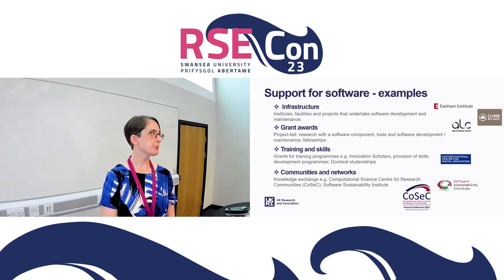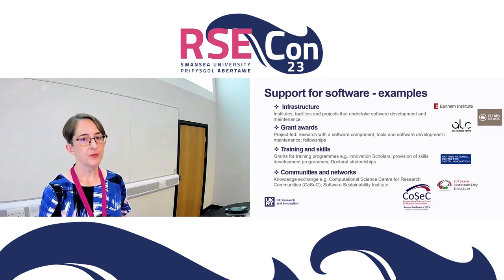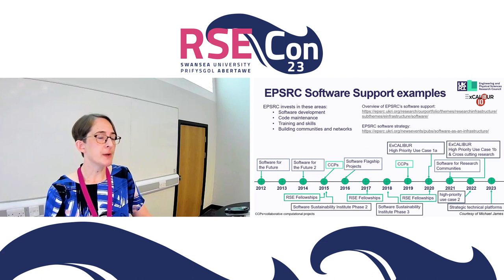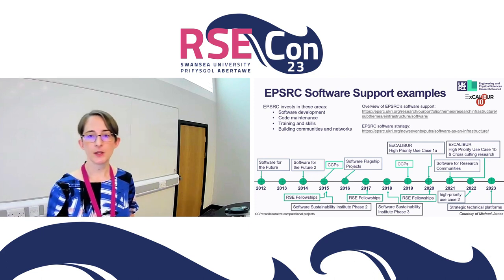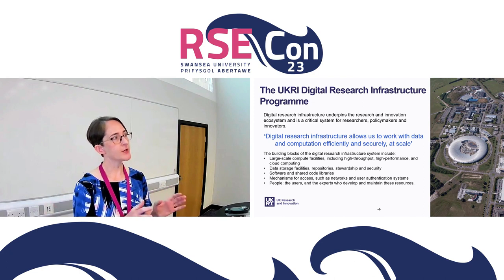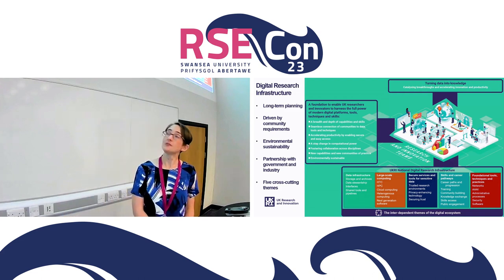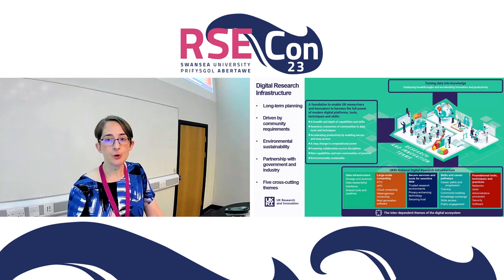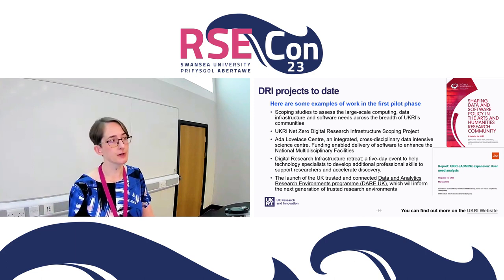Sophie Janacek: Funding digital infrastructure, software, people and communities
A talk from the Best Practices 1 session at RSECon23 at Swansea University, on 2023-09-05.

Abstract:
This presentation will include a high level overview of how UK Research and Innovation supports digital infrastructure, including software, people and communities. I will also introduce the vision for the relatively new £129 million Digital Research Infrastructure Programme that will provide support for software, skills, and networks of people.